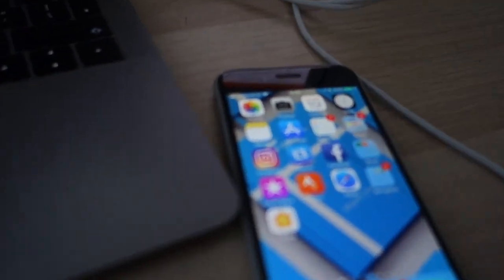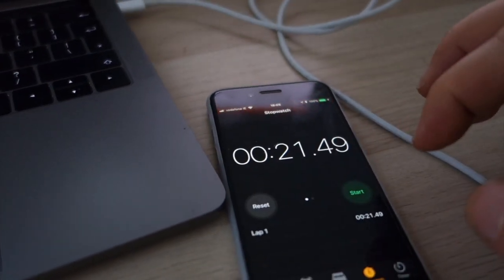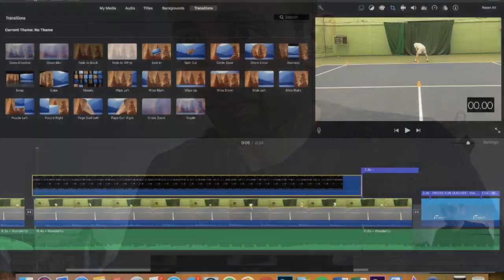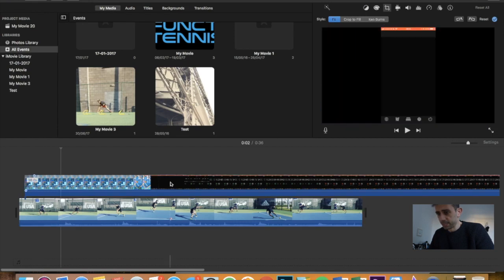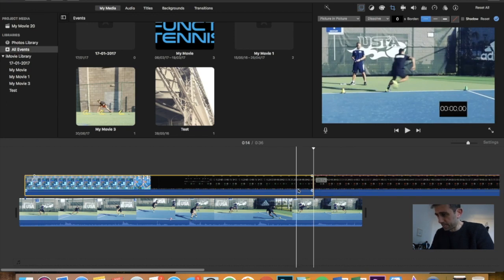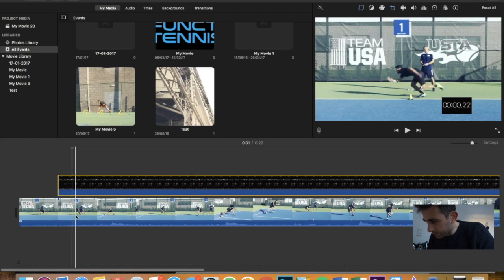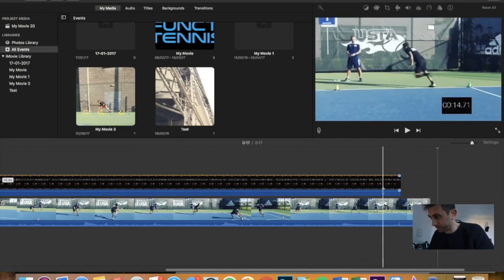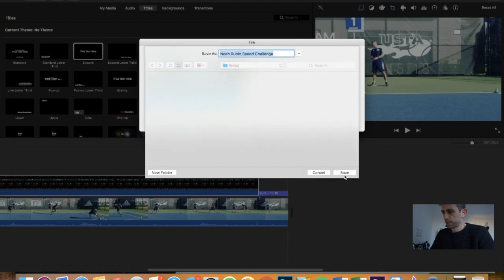Simple way to add a stopwatch timer to a Video in iMovie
I found a simple solution to add a stopwatch timer to a video in iMovie.

Process
- Turn on iPhone screen recording
- Start the stopwatch
- Let it go for the required time
- Stop the recording

- Send the recording over to your mac
- Open iMovie
- Load your movie
- Add this the vid you just recorded
- Select the timer vid-
- Crop the timer to your preference
- Make it Picture in Picture
- Size it up

-Sync it up with your video

That should be it!!